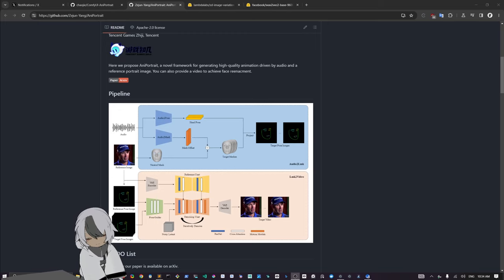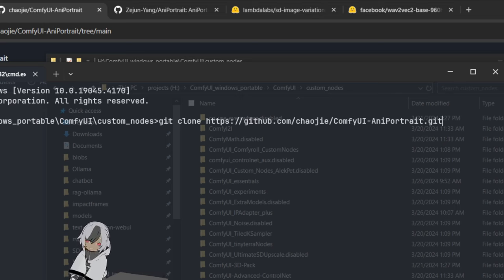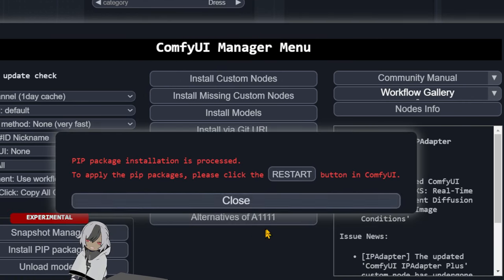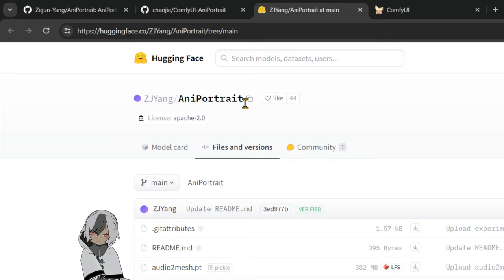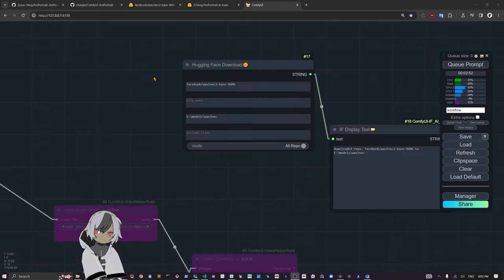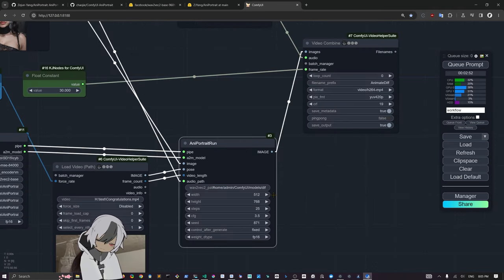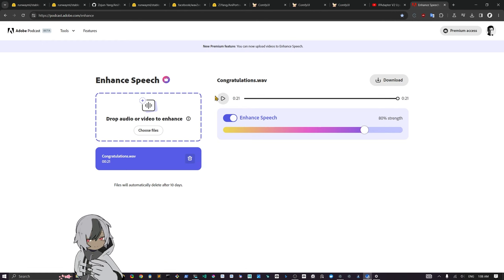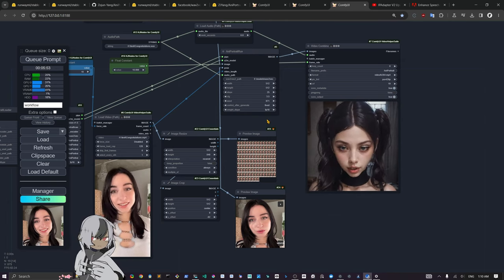AniPortrait Animate Talking Faces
to watch tutorials

please star the repos bellow.

The workflow is on the customnode asset folder

ImpactFrames.